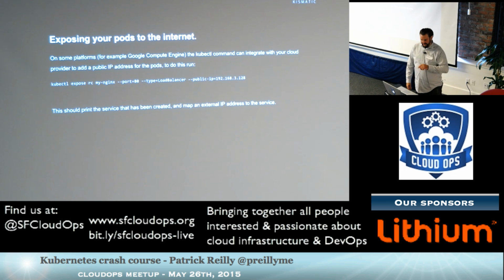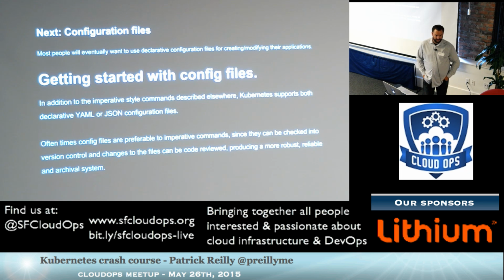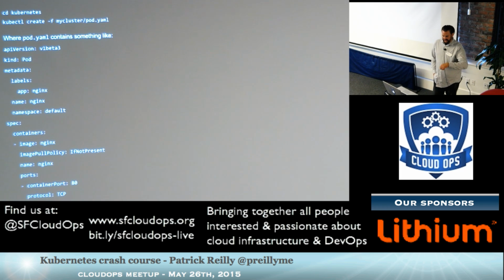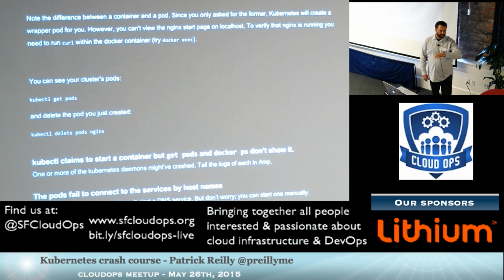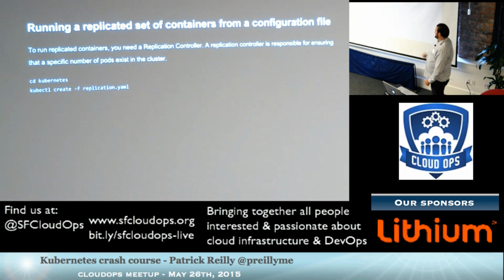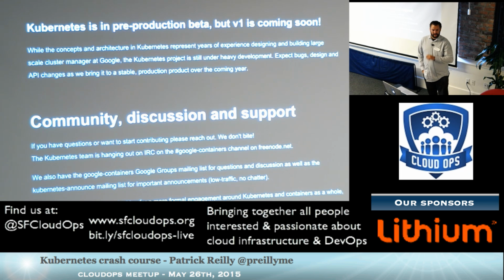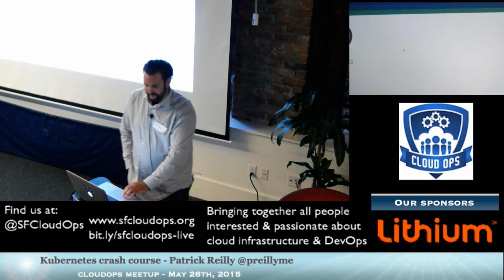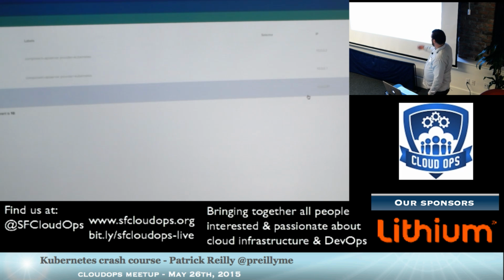Kubernetes crash course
For our 9th meetup, we are excited to welcome Patrick Reilly, CEO of Kismatic. Patrick will present and demo an introduction to Kubernetes as well as the outline and plans around Ubernetes.

Abstract:
Today, Kubernetes clusters are relatively self-contained units, each typically running in a single "on-premise" data center or single availability zone of a cloud provider (Google's GCE, Amazon's AWS, Microsoft Azure, etc). Many Kubernetes users have expressed interest in tying together ("federating") multiple clusters in some sensible way in order to enable very interesting use cases like multi-cloud application deployments, bursting, full datacenter/AZ failure resilience, and more. Join us for a crash course on Kubernetes and learn about Ubernetes, an active proposal to build a federated control plane for multi-cloud Kubernetes!

About the Presenter:
Patrick Reilly (@preillyme), CEO of Kismatic. Patrick is also an advisor to and former Technology Strategist at Mesosphere which acquired his last company OrlyAtomics, a graph database built at Tagged (a social network with 300M+ users).